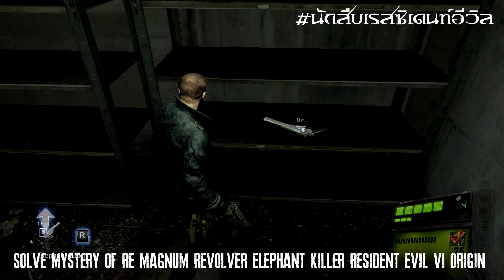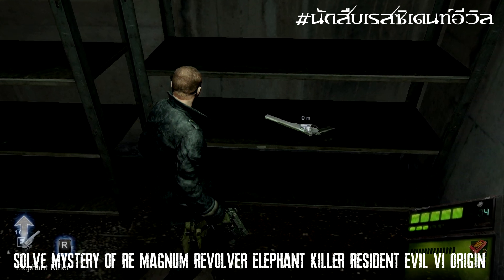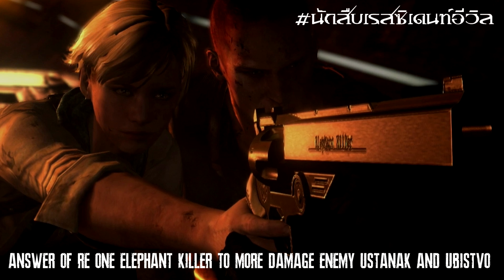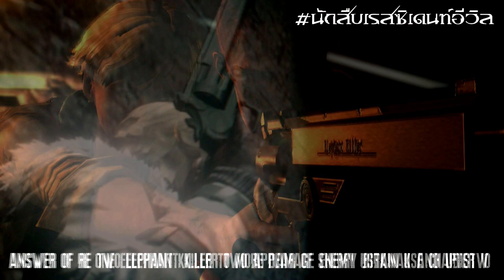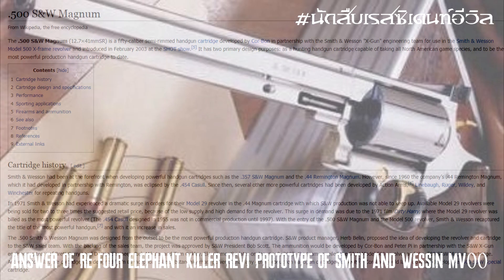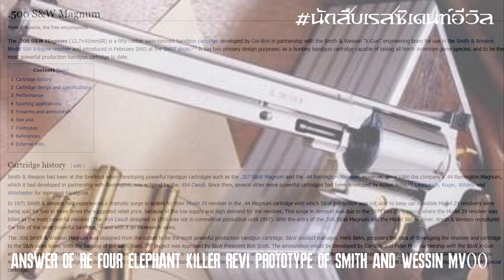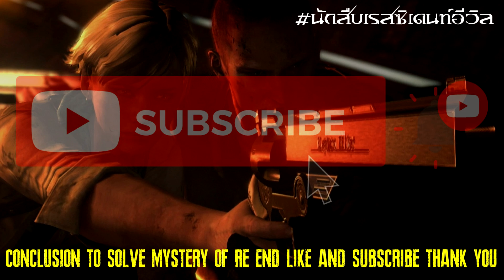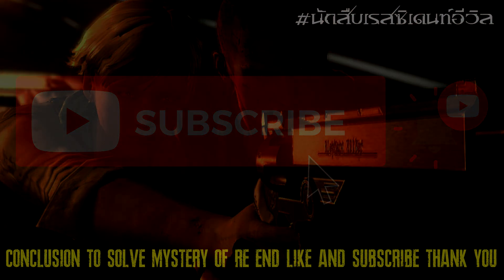ไขปริศนา!! นักสืบRE ปืนแม็คนั่มปริศนา "Elephant Killer"Resident Evil 6 HD1080P 60FFPS By DM CHANNEL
ไขปริศนา!! นักสืบRE ปืนแม็คนั่มปริศนา "Elephant Killer"Resident Evil 6 HD1080P 60FFPS By DM CHANNEL ว่ามีประวัติที่มาที่ไปอย่างไร มาติดตามกันได้ในปริศนานี้ ครับ ชอบอย่าลืมกด Like และ subscribe เพื่อติดตามรับชมผลงานอื่นๆต่อไปนะครับ เกมดีมีสาระต้อง DM CHANNEL

Official Page นักสืบเรสซิเดนท์อีวิล :

ติดตามผลงานช่องหลัก Youtube กันได้ที่ Youtube: MANDARKMASTER CHANNEL (DM CHANNEL)

ติดตามผลงานช่องหลัก Twitter กันได้ที่ Twitter : Detective ResidentEvil

ติดตามผลงานช่องหลัก IG กันได้ที่ Instragram: Detective ResidentEvil